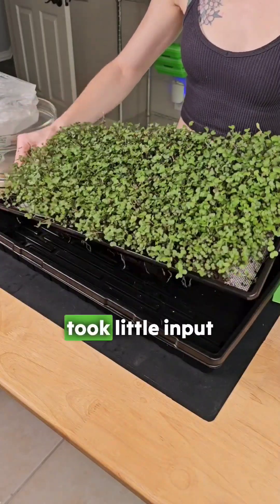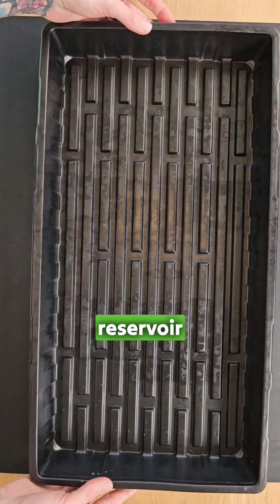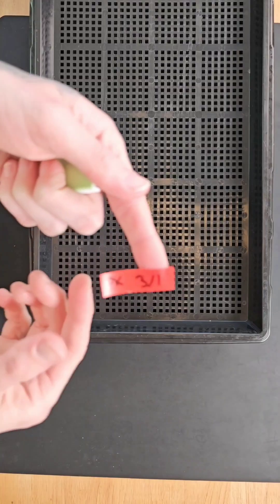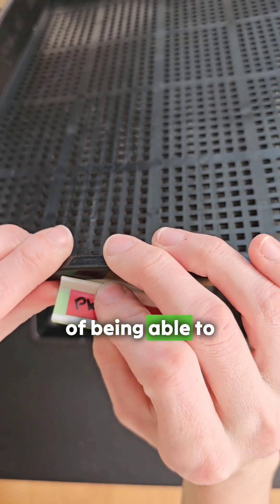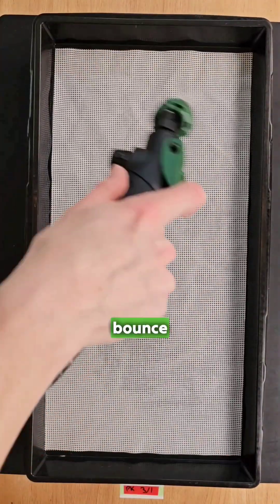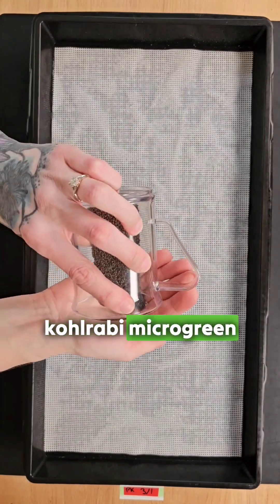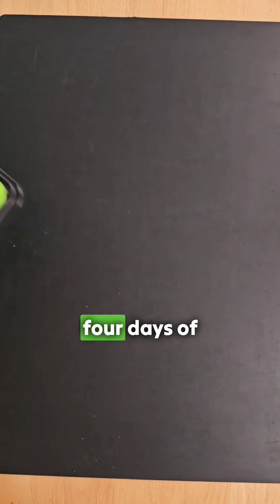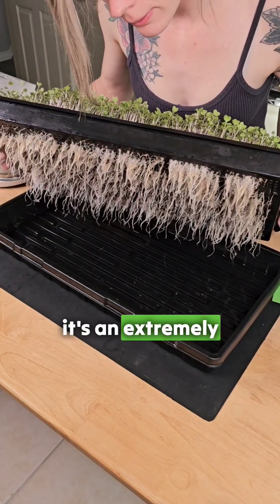Seed to Harvest in Just 12 Days: Effortless Microgreen Growth! 🚀 | Simple DIY Hydroponic Setup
🌱Kratky Tray Kit Sold Here ➽

🤔How? We used the Kratky method. All we had to do was mist 1 to 2x per day during initial germination (first 4 days). Once it was time for the light, we then filled the 2 inch deep tray with enough nutrient water mixture to leave about a 1-inch gap at the top. After that, we literally didn't do anything except check the water level and trueleave development for 8 days prior to harvesting. ✨️✨️

If you'd like to know the supplies we used for the setup, comment 💧💧💧 and we'll send you a quick video.